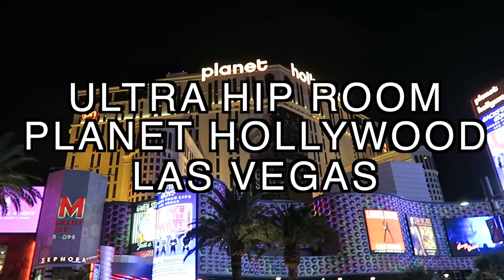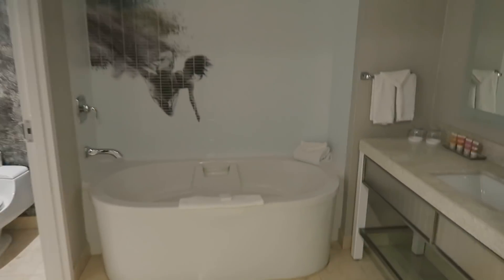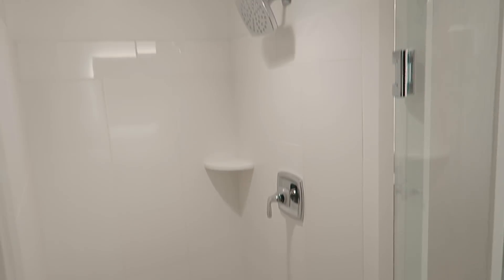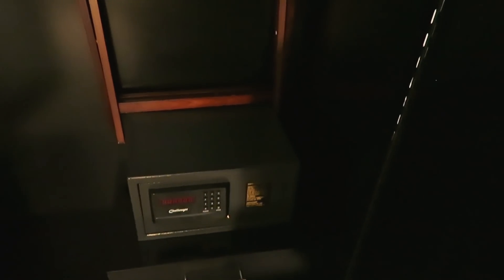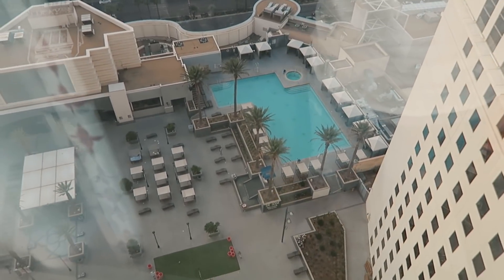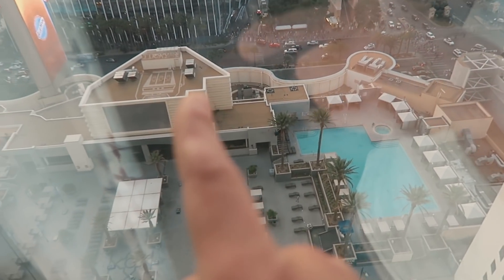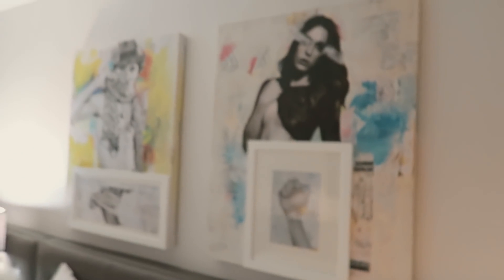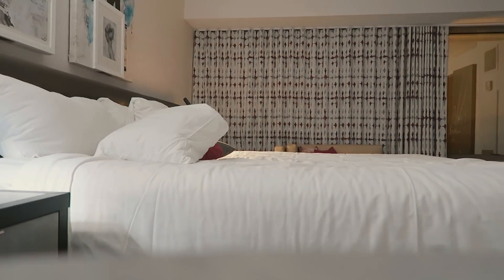Ultra Hip Room Planet Hollywood Room Tour Las Vegas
ROOM TOUR ULTRA HIP ROOM | 1 KING | NON-SMOKING
Enjoy contemporary elegance in the heart of the Las Vegas Strip! Our new Ultra Hip rooms are a bright, bold addition to the Planet Hollywood portfolio, featuring luxury bedding and designer touches throughout -- along with convenient extras like mini refrigerators and coffee makers on diamond floors.
↓MORE UNDER HERE↓
LINKS-